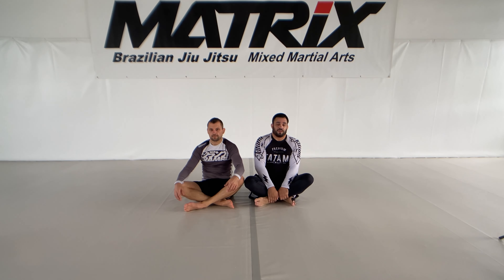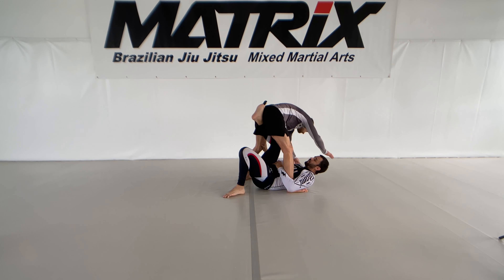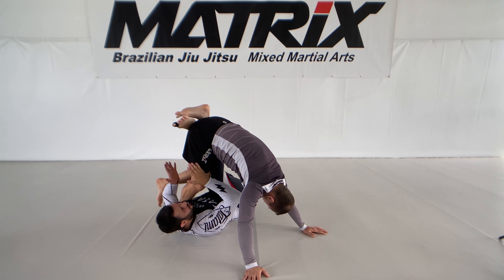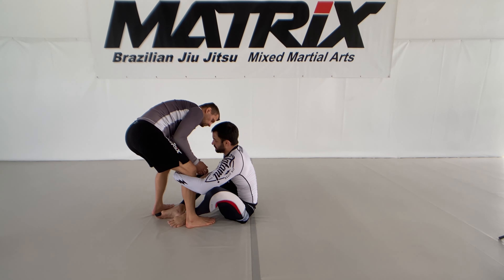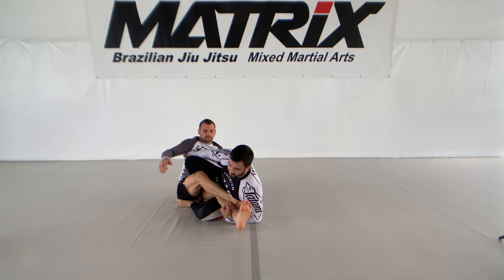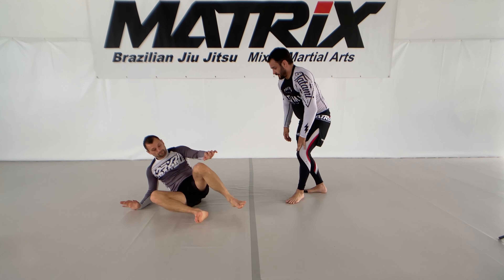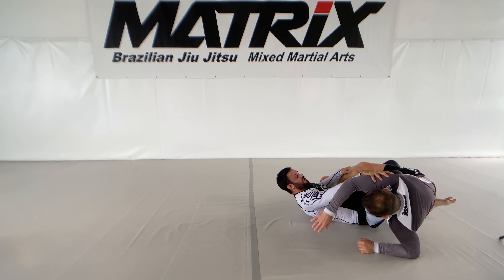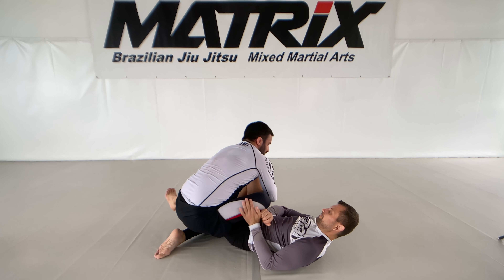Viewer Question: Cross Ashi Garami Entrys from Guard #2 - Matrix Jiu Jitsu